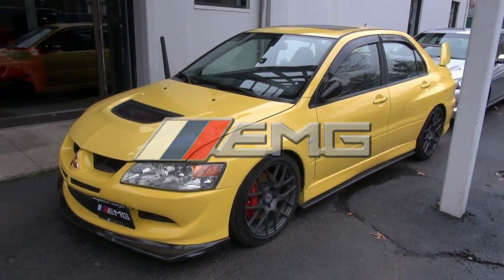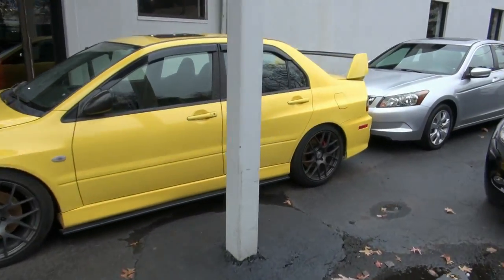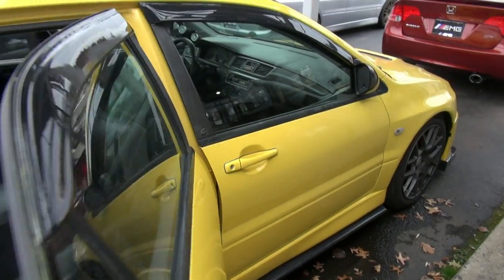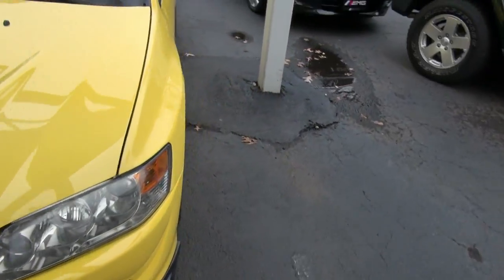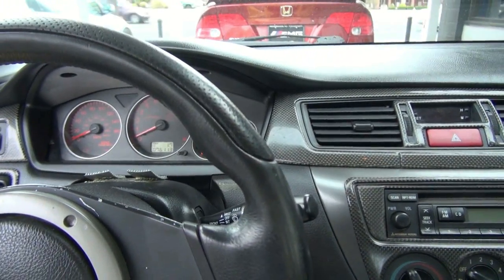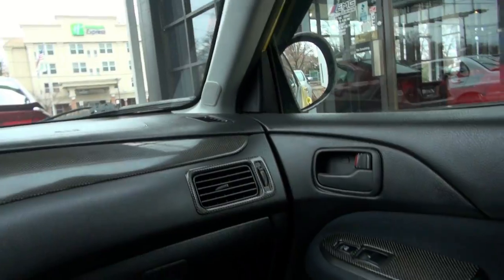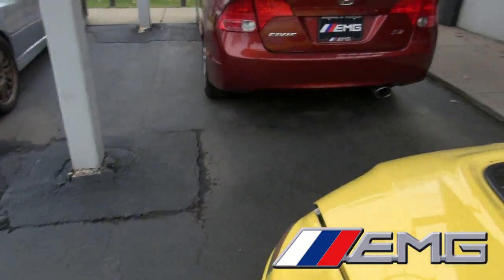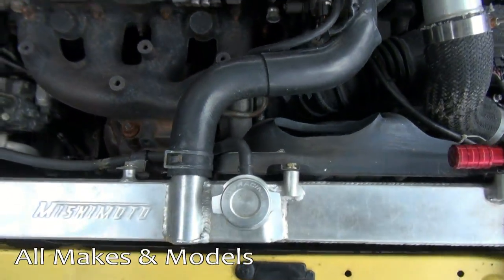2003 Mitsubishi Lancer Evolution VIII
885 Route US 1 Avenel, New Jersey 07001